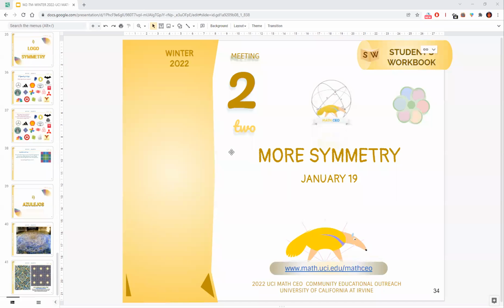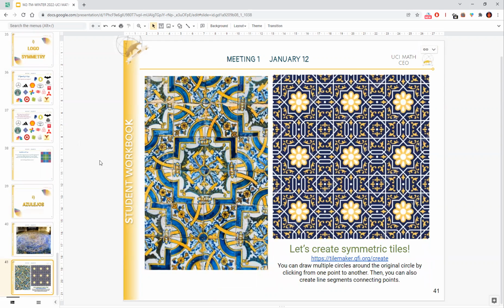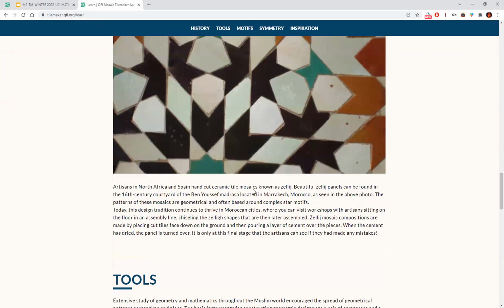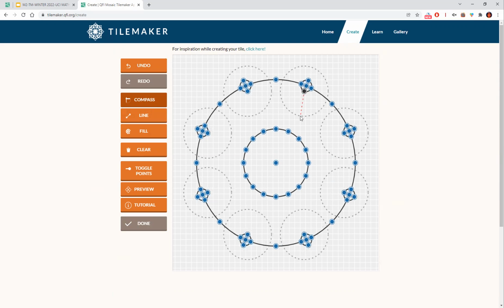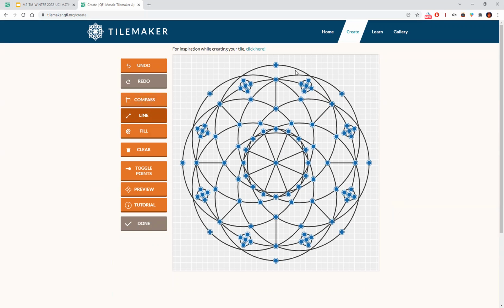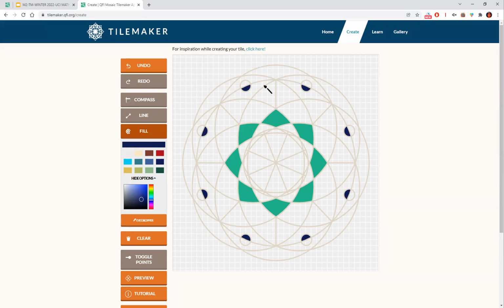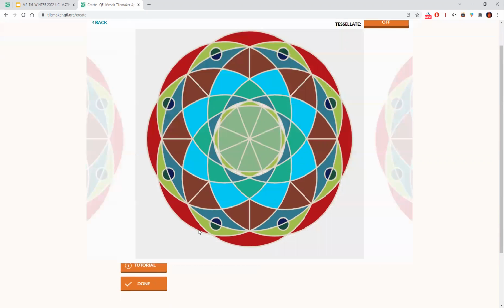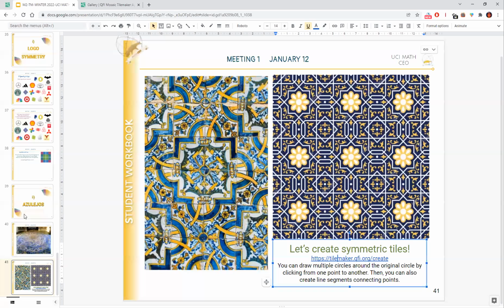Winter 2022 - M2 - ii) Azulejos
By Andres